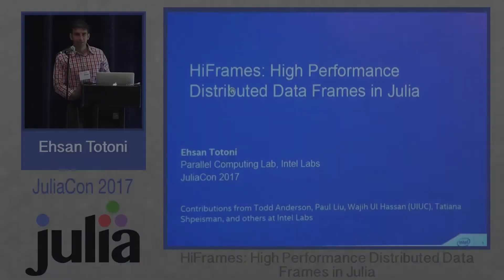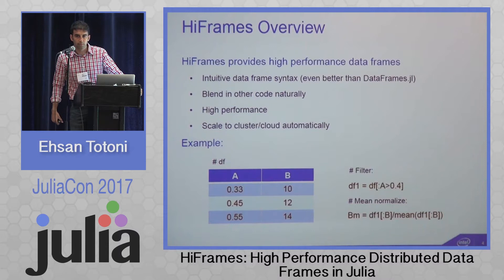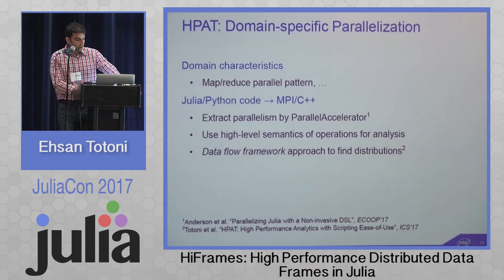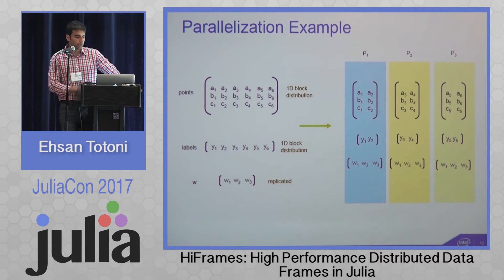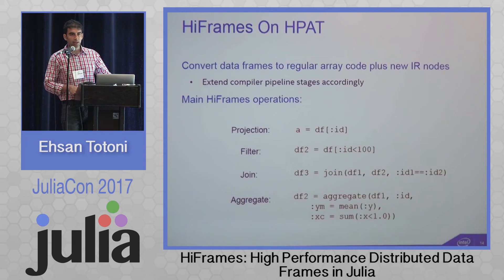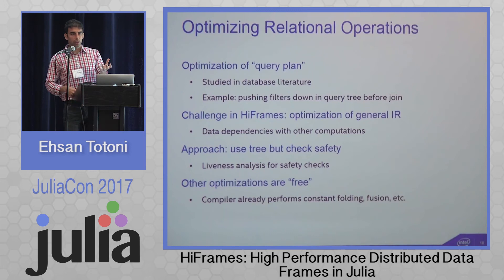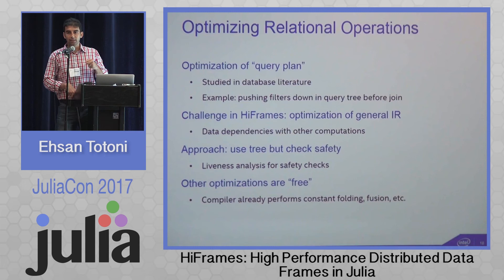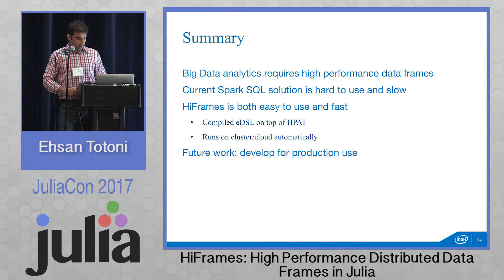HiFrames: High Performance Distributed DataFrames in Julia | Ehsan Totoni | JuliaCon 2017